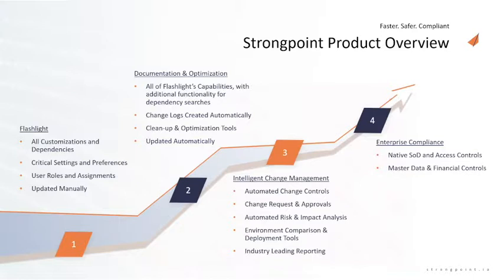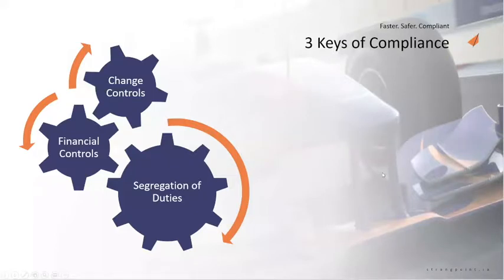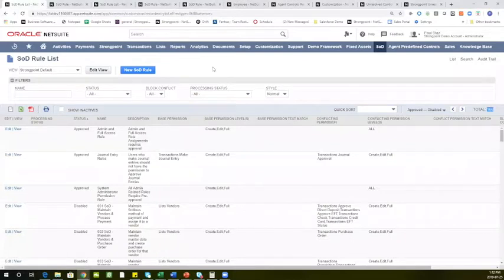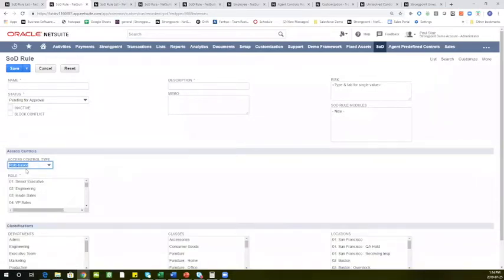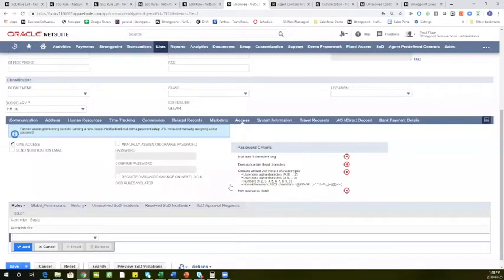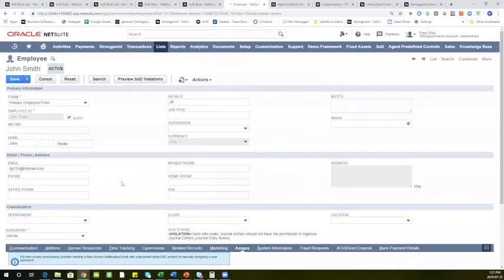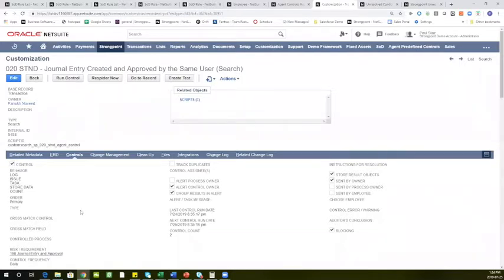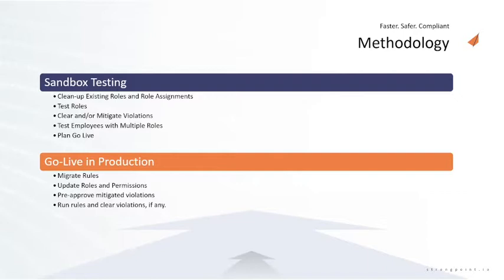SoD and Access Control: How Strongpoint streamlines compliance and improves productivity in NetSuite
In this webinar, team member Paul Staz covers how Strongpoint makes managing access to critical roles and permissions in NetSuite easy. Our product helps admins and users secure their processes and simplify regulatory compliance without impacting productivity — watch the video to learn more.